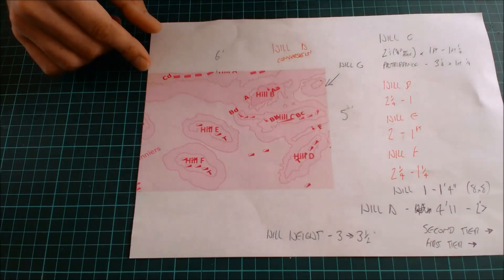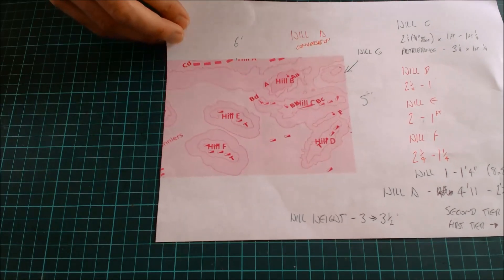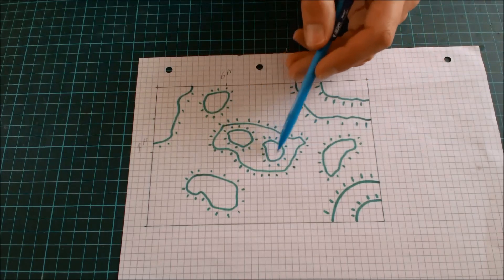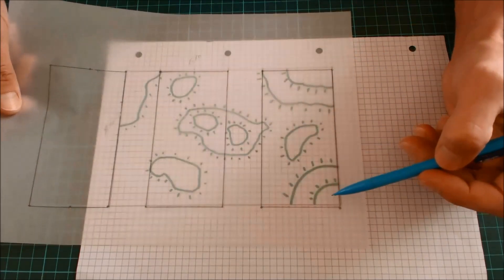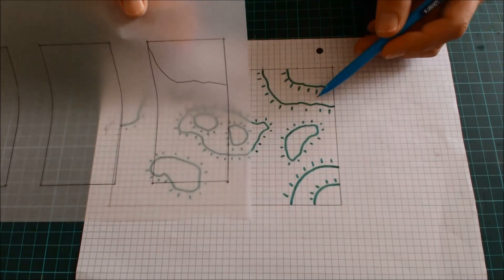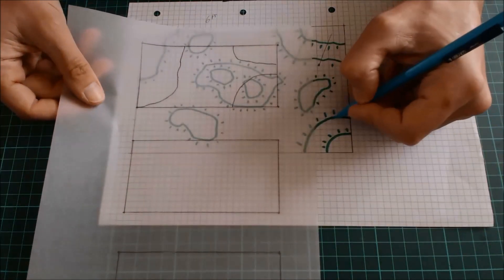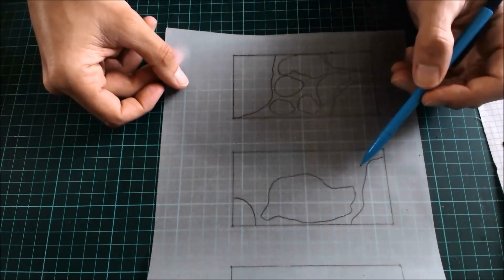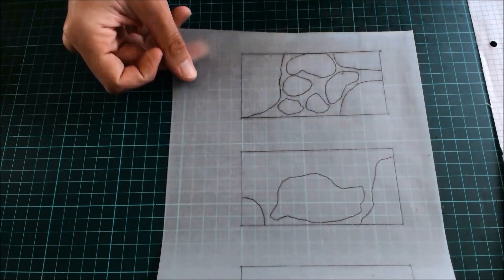How to workout how much polystyrene you need for a hills project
Just a really simple tip for working out how much polystyrene (Styrofoam) you'll need for a big build project. .